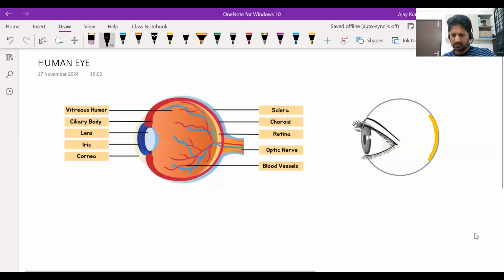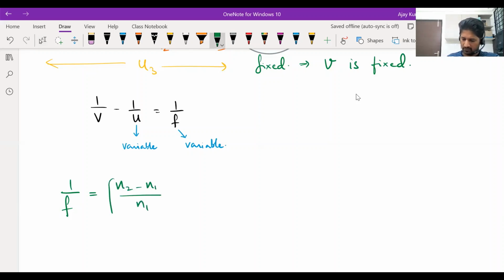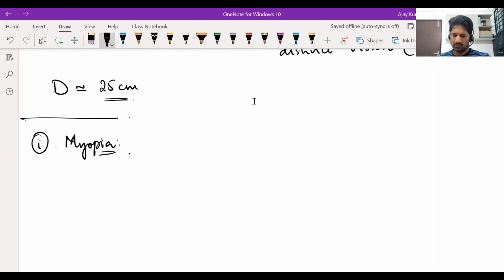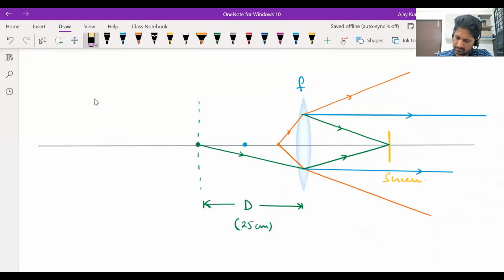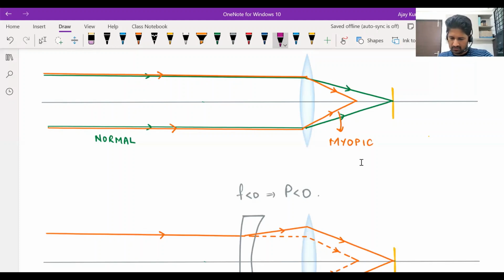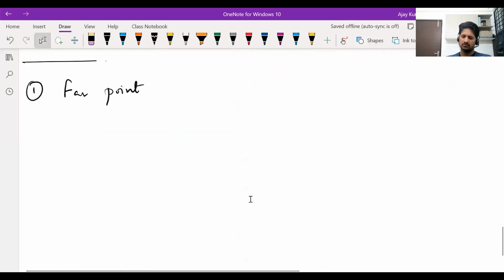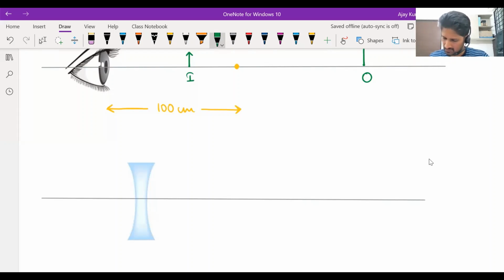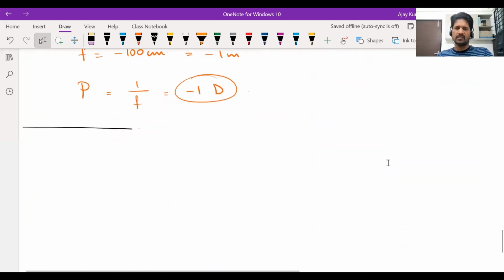Ray Optics | L12 | About the Human Eye, Myopia, Hypermetropia and how to Correct Them Using Spects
In this lecture, we discuss about image formation by the human eye and the defects in vision like myopia and hypermetropia. We also discuss how to correct for them using extra lenses and calculate the power of lens required.